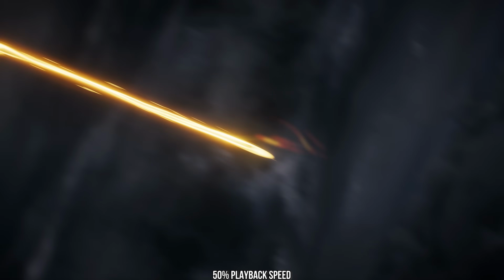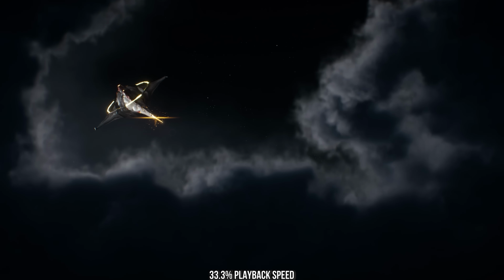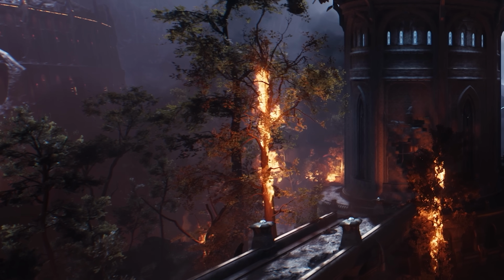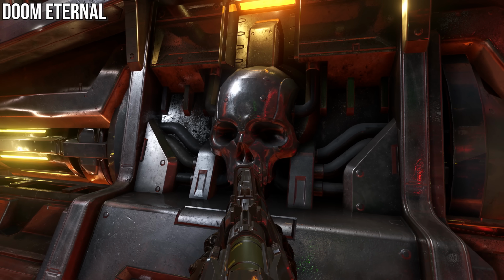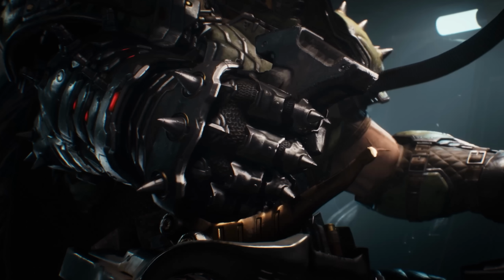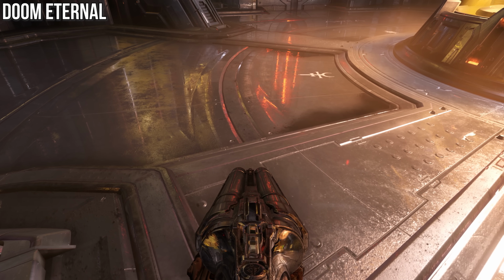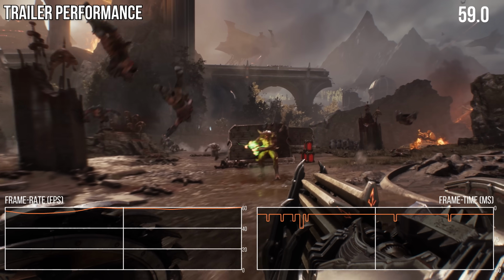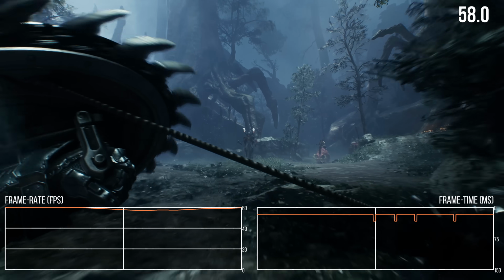Doom: The Dark Ages Trailer Tech Breakdown: The Next-Gen id Tech Revealed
It's been four years since Doom Eternal was released to widespread acclaim - and id Software is finally ready to reveal its latest game, powered by the current-gen version of its legendarily performant id Tech engine. Alex Battaglia shares his thoughts on what we saw from the Xbox Showcase teaser.

Want some DF-branded tee-shirts, mugs, hoodies and various items based on DF catchphrases?